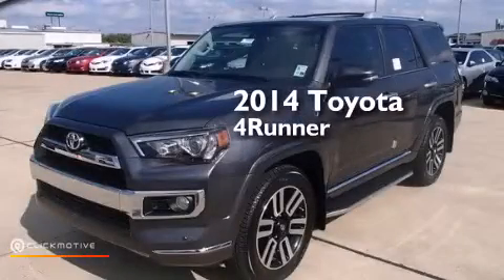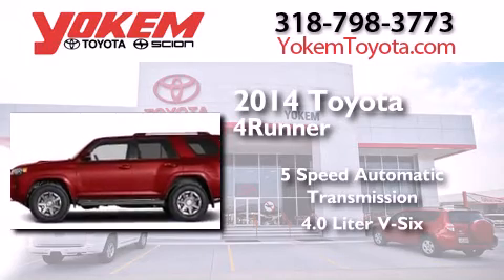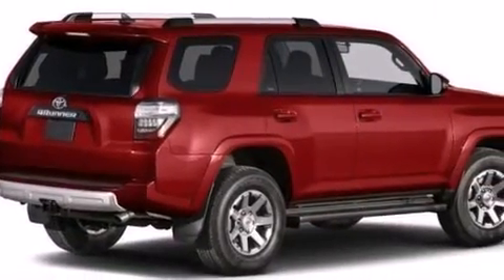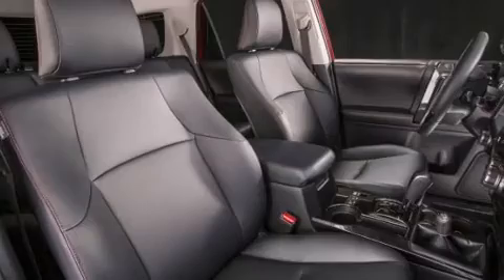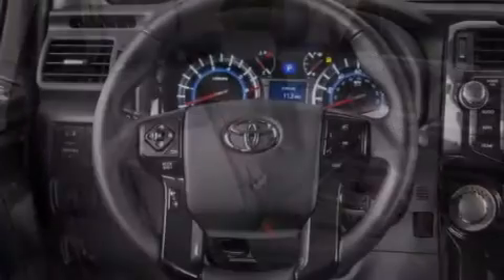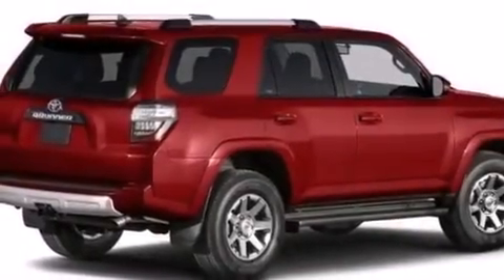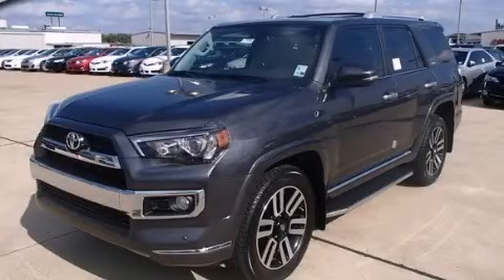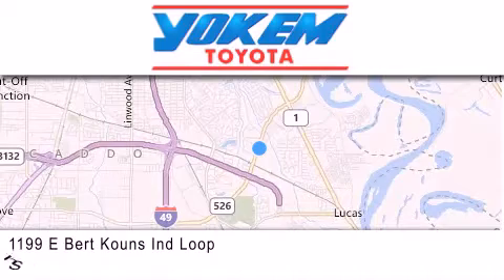2014 Toyota 4Runner Bossier City LA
We have been honored to serve the Shreveport LA area , we promise that your experience at our dealership will exceed your expectations ! Year : 2014 Make : Toyota Model : 4Runner Engine : Regular Unleaded V-6 4.0 L/241 Trans . : Automatic Exterior : Magnetic Gray Metallic Interior : Blk W/Bamboo/Redwood Stock : 065738 Yokem Toyota 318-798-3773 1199 E. Bert Kouns Shreveport , LA 71105